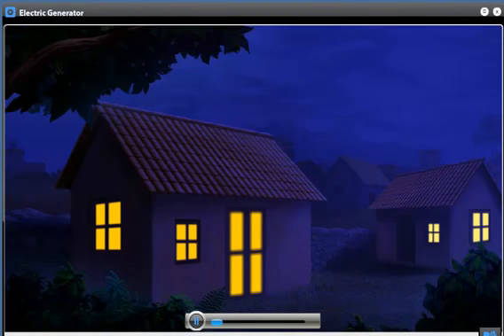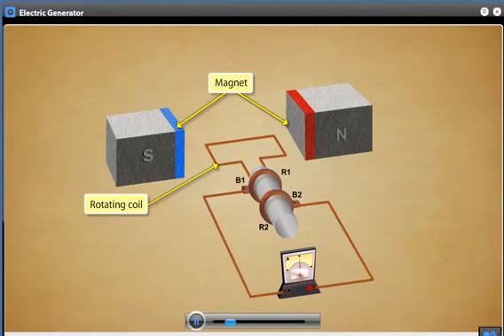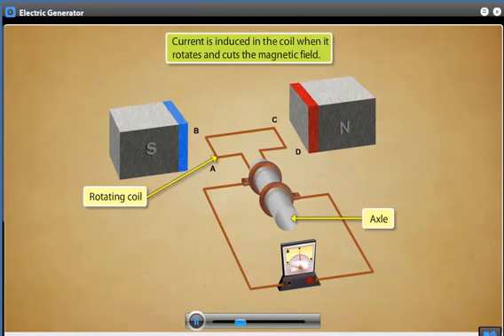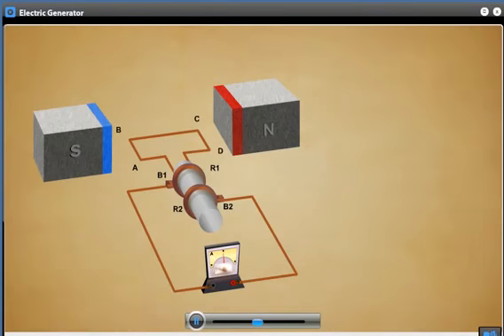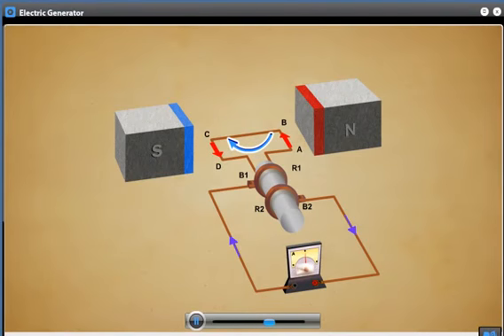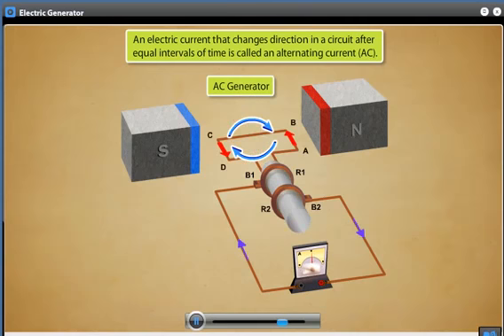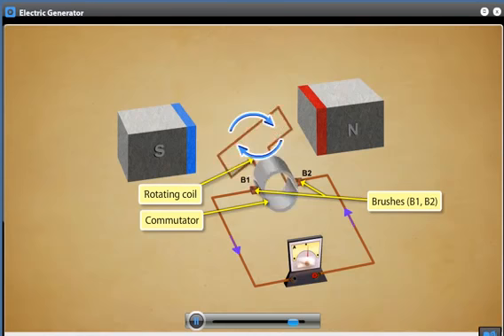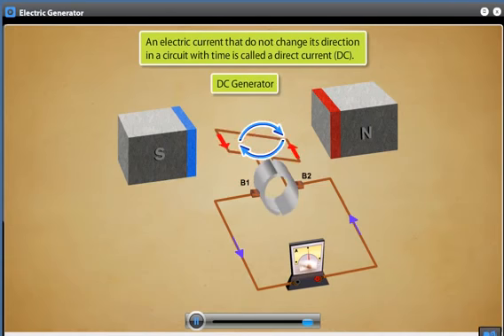DC generator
X,XII PHYSICS